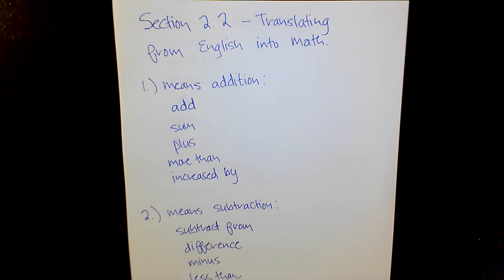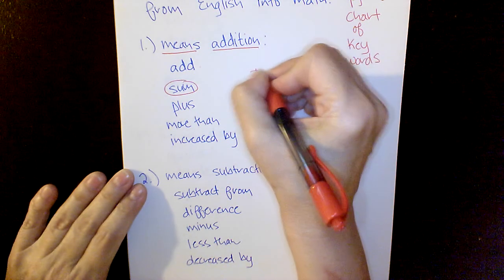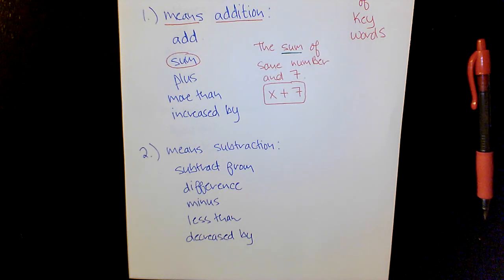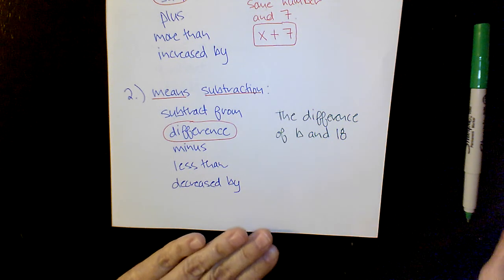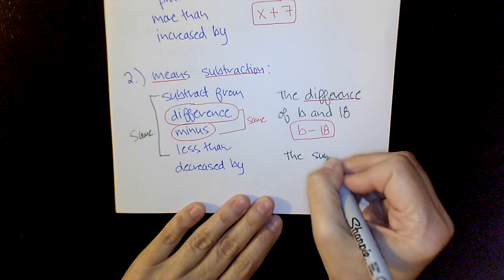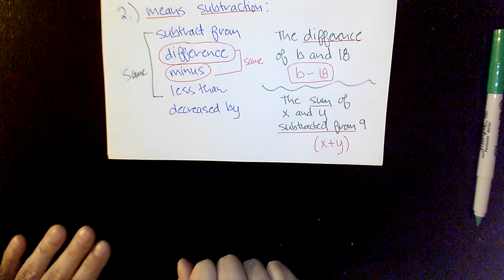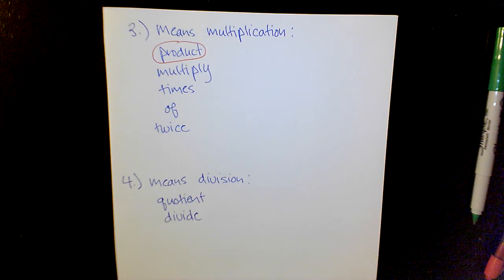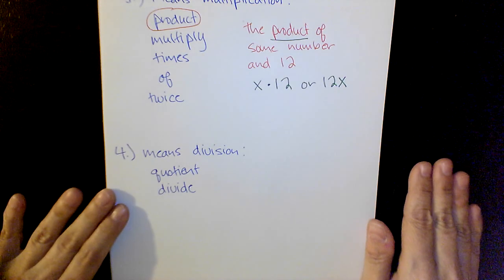Section 2.2 Part 1